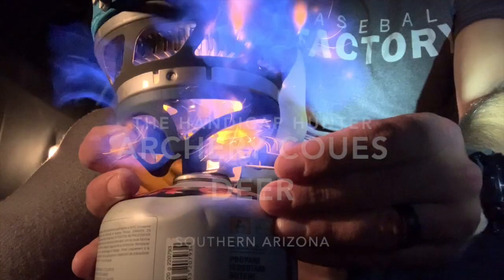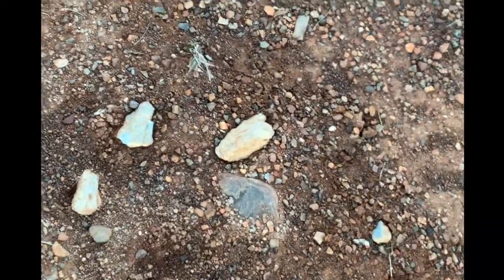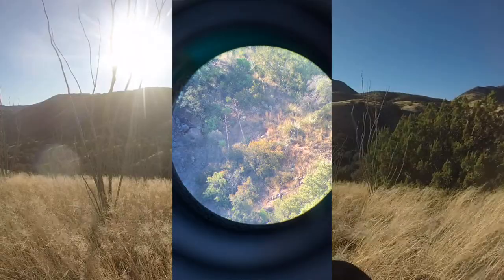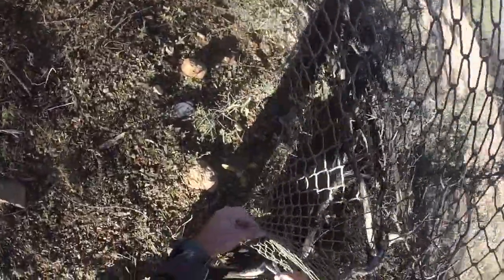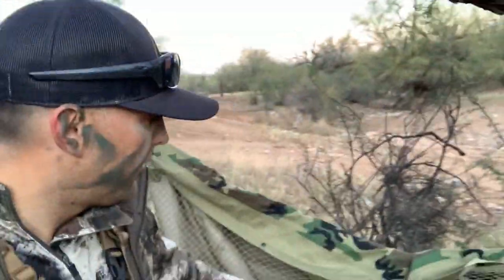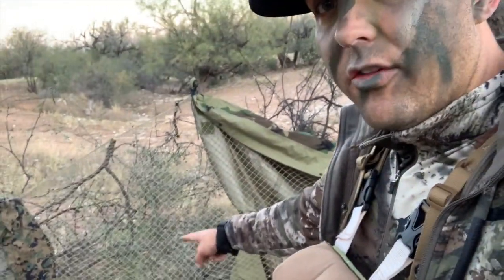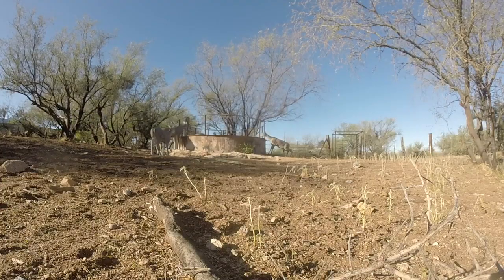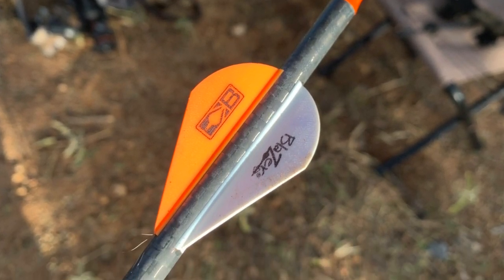Amputee life: Archery Coues Deer Hunting 2019 Video 1